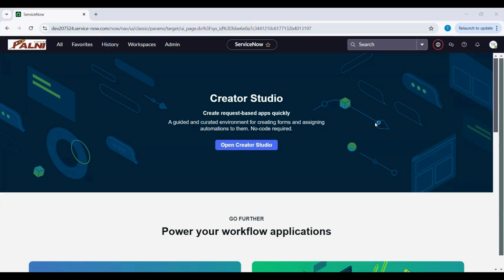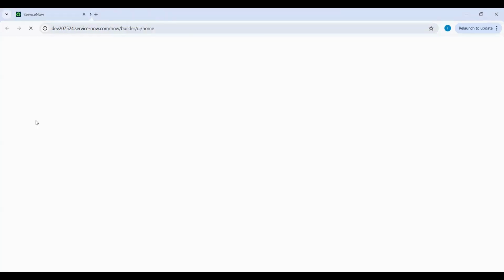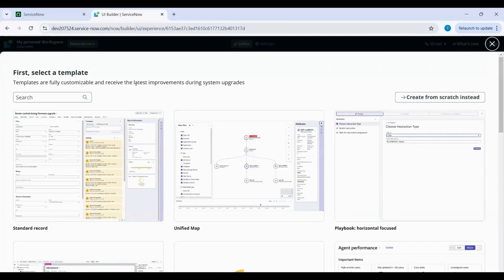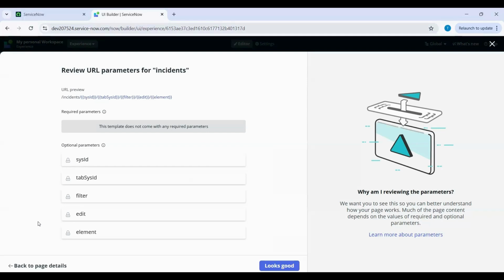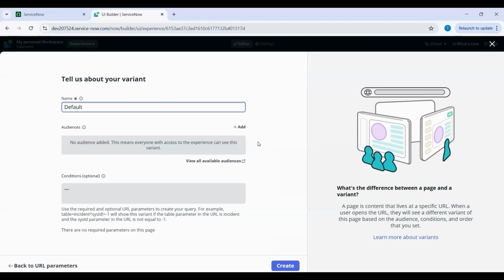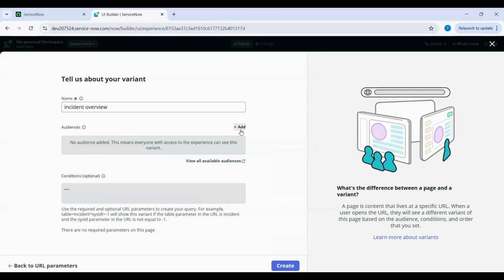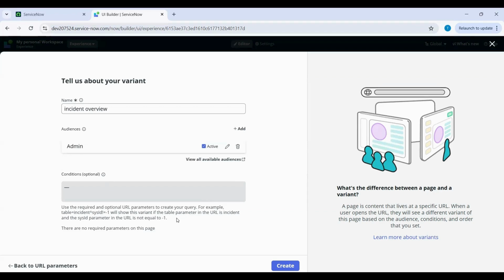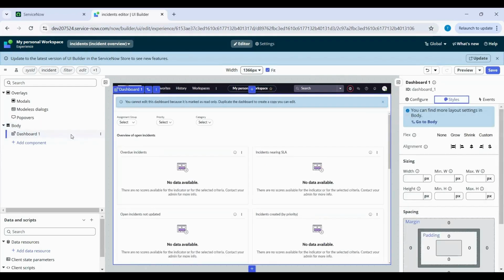04 - ServiceNow UI Builder & Workspace Fundamentals - Create a page using a template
In this video, we dive into UI Builder in ServiceNow to create a new page within a workspace experience. You’ll learn step-by-step how to navigate UI Builder, select page templates, and configure page variants to cater to different user roles, like agents and managers. We also cover adding audiences and setting conditions to control access. Perfect for anyone looking to create dynamic, role-based interfaces in ServiceNow workspaces!

Interested in working with us at Palni Inc. (Servicenow registered partner)?